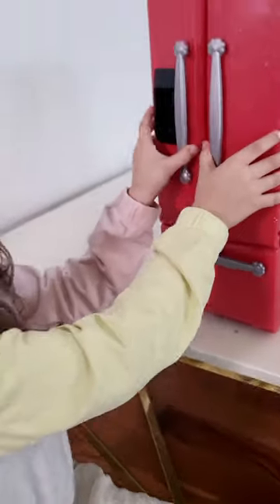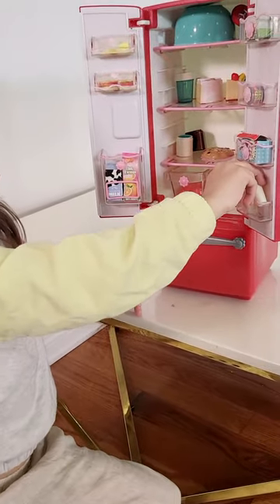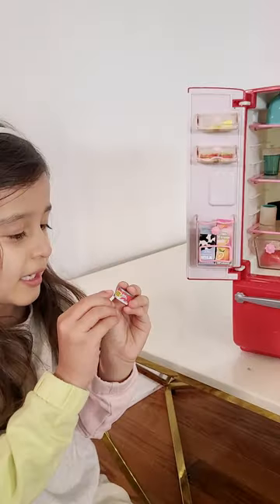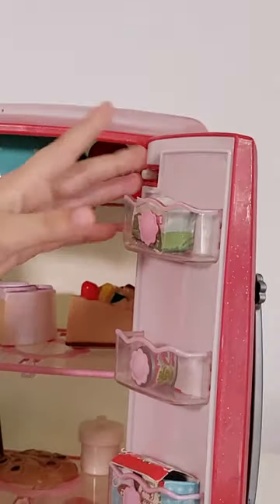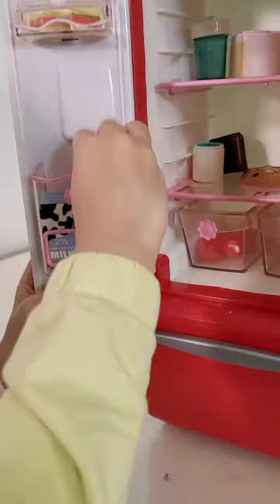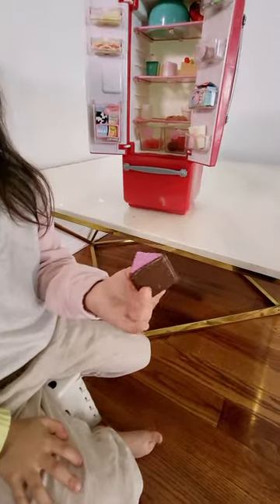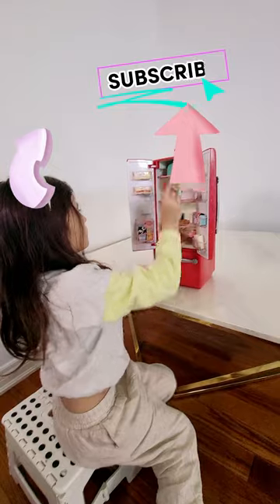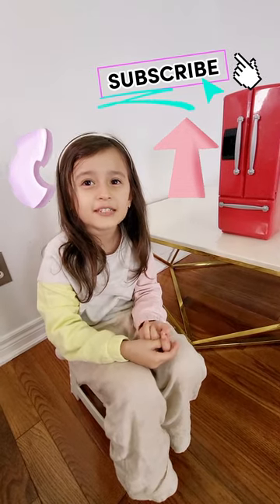American girl mini fridge